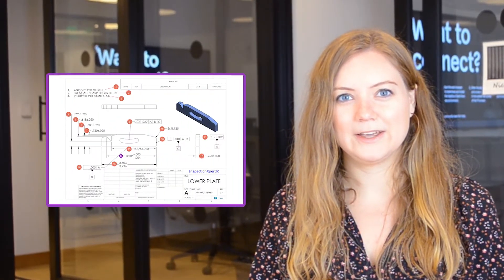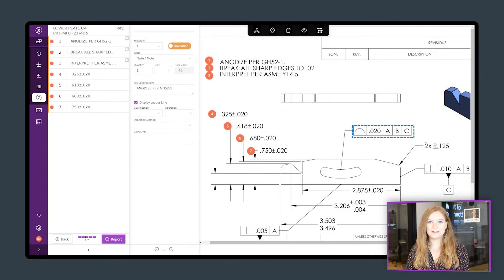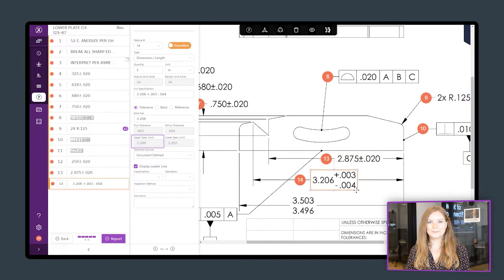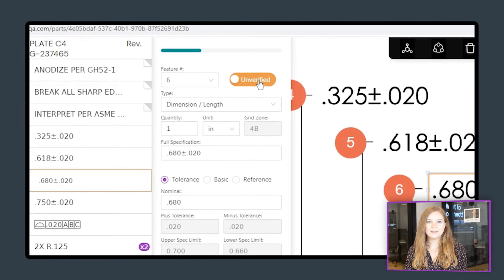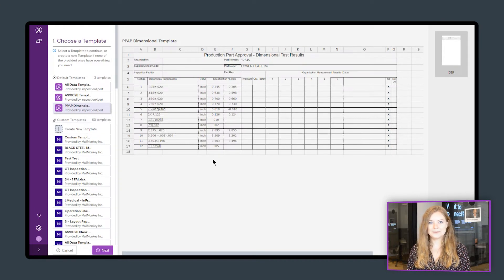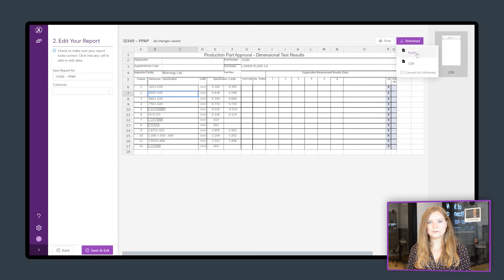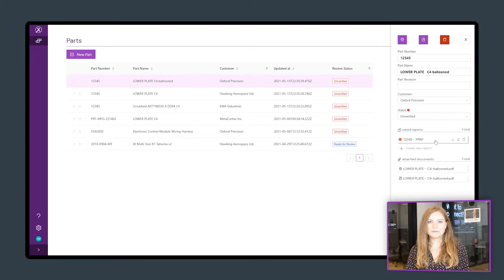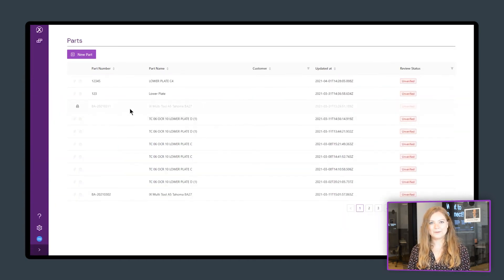How to Create a PPAP Dimensional Results Report with InspectionXpert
If you have to meet PPAP requirements, we can help you get through this long, painful process a little faster.

You can use InspectionXpert to balloon your part drawings, capture features, and verify your data to ensure 100% accuracy for your report. Publish your data instantly to our pre-built PPAP Dimensional Results Report template, or customize reports to meet your customer's requirements. Collaborate with the rest of your team and control who can access each part. Save all your drawings & reports in one place for easy, secure access - anywhere, anytime.

Get free access to InspectionXpert for 14 days, no credit card required. to learn more.